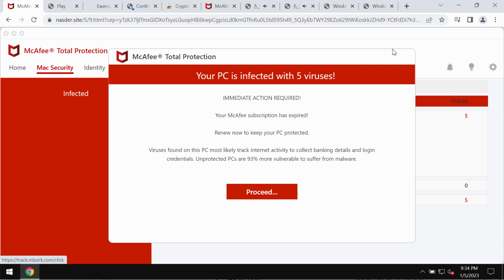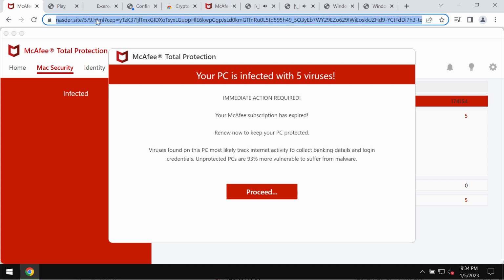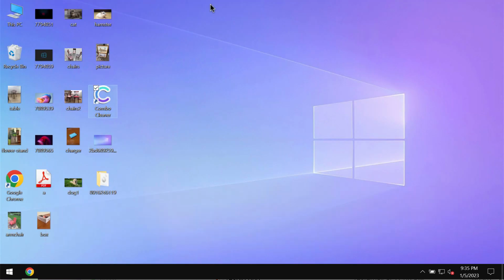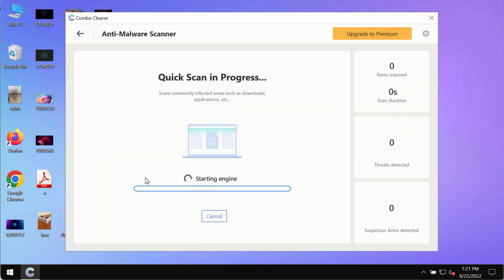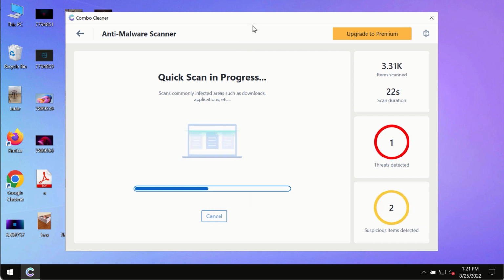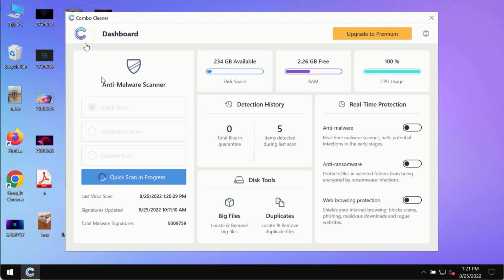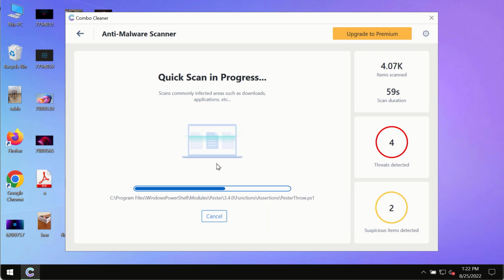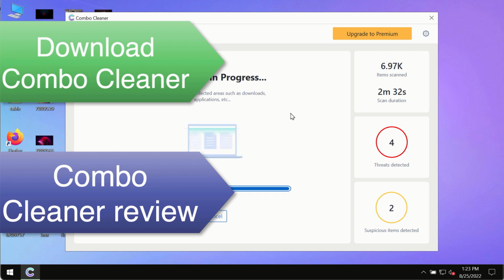Nasder.site online scam - how to remove?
Nasder.site is a new deceptive site. It displays multiple fake and pretty scary alerts that try to make users scared about the condition of their computers in order to force them into downloading and installing some potentially unwanted applications. Don't ever interact with these fake alerts. Get rid of them with the help of Combo Cleaner Antivirus via the official or, optionally, follow the manual instructions provided in the video tutorial.